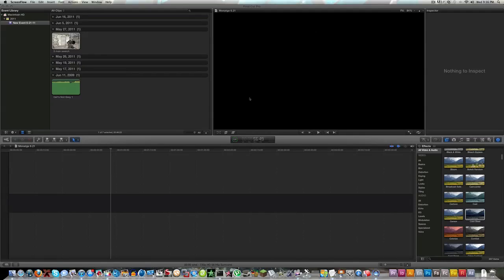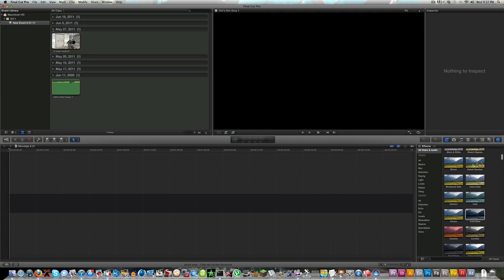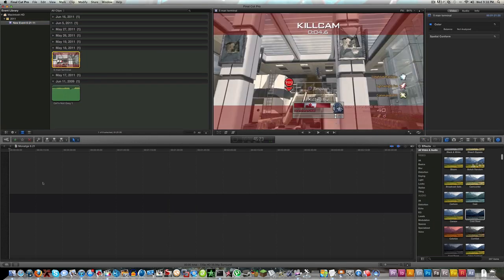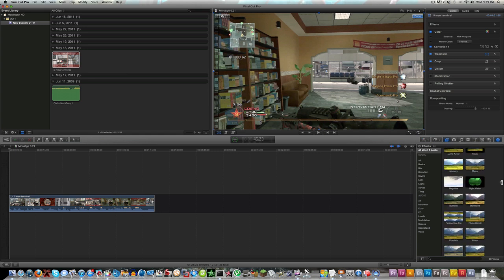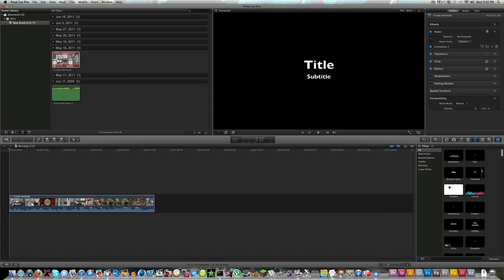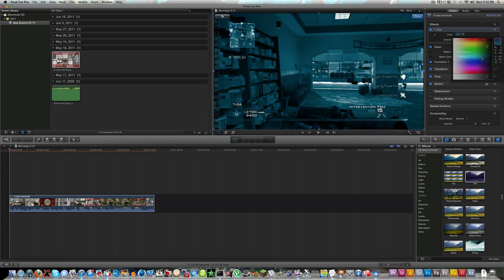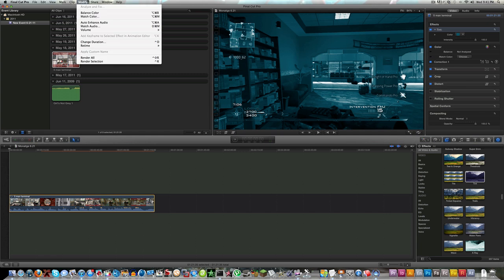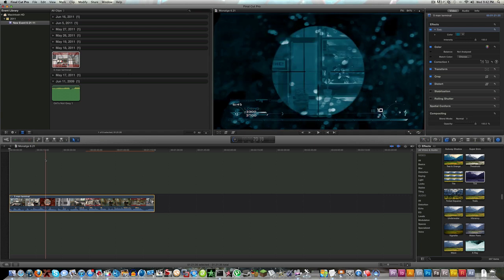Final Cut Pro X: Tutorial For Beginners